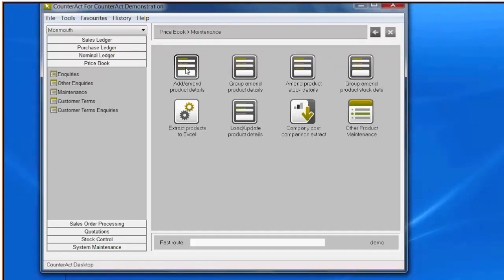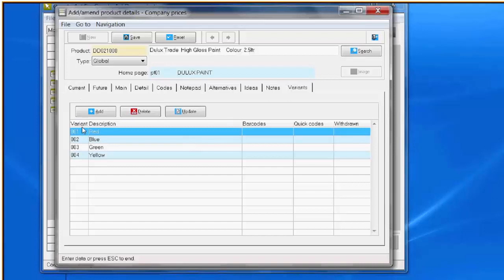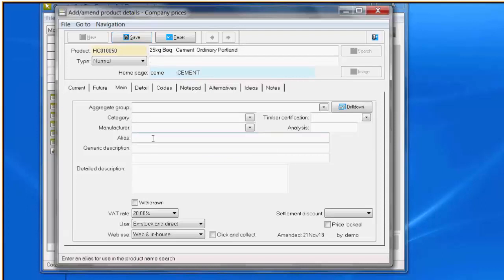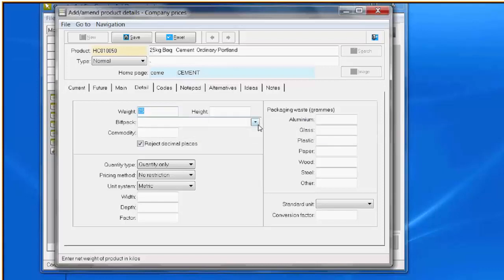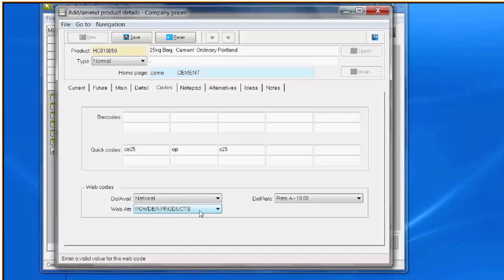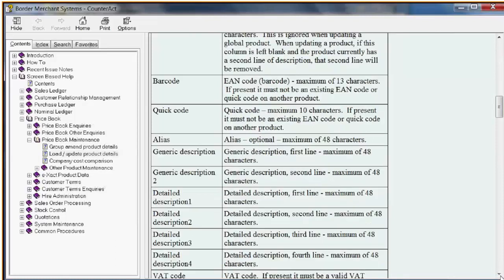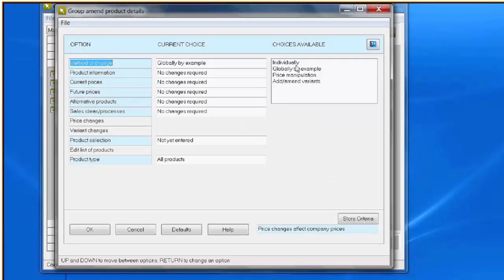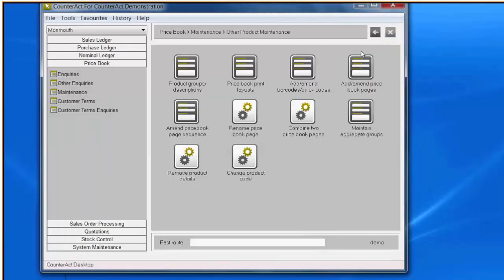Price Book Webinar - Session 2